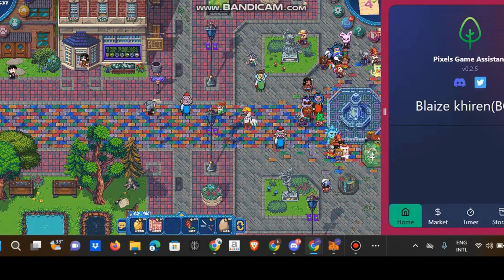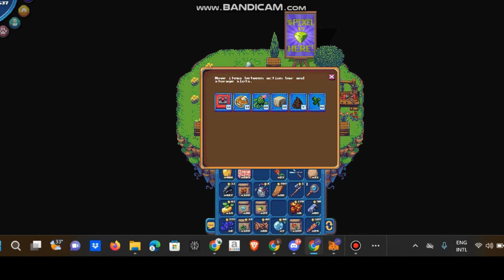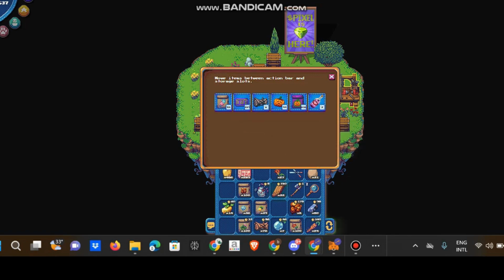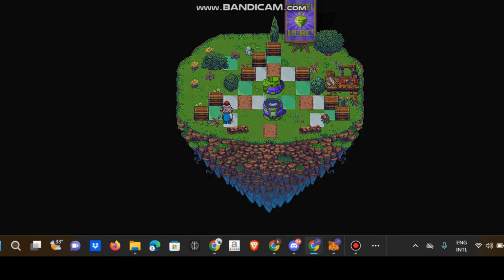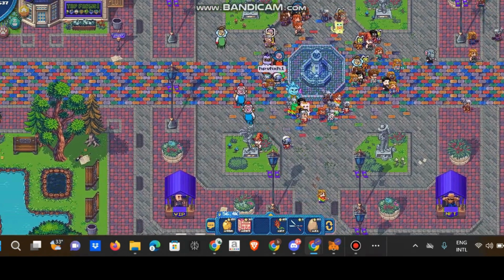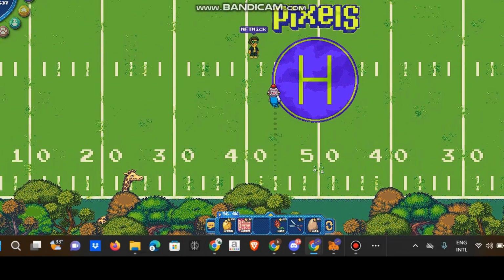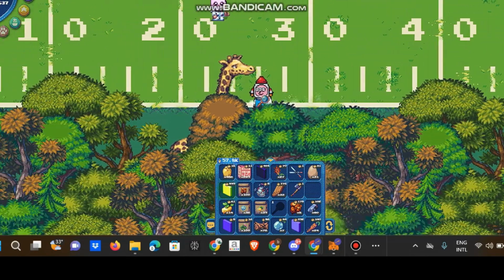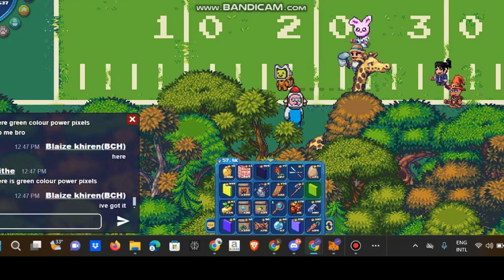Infini portable quest: DAY 14 LOCATION GET POWER PIXELS NOW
watch my video Infini portable quest: DAY 14 LOCATION GET POWER PIXELS NOW